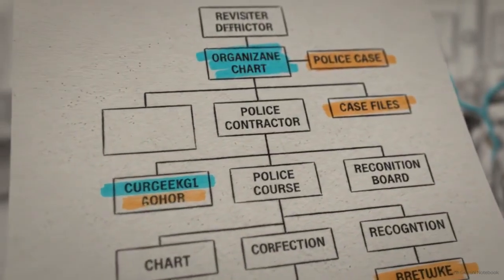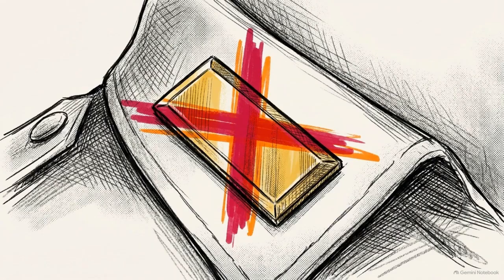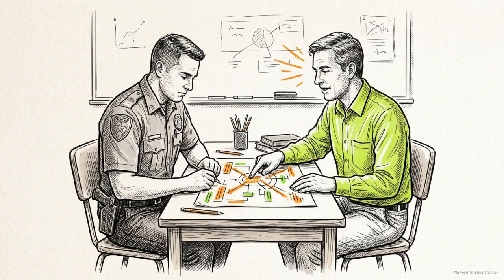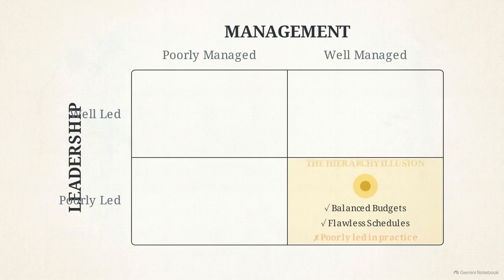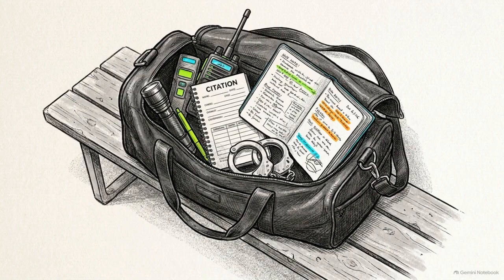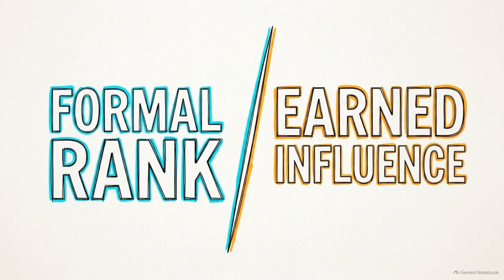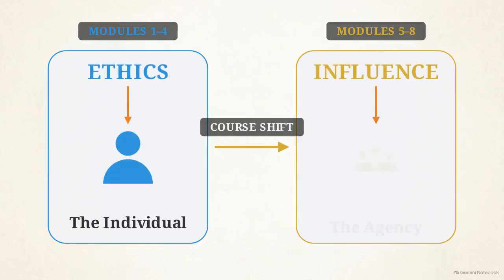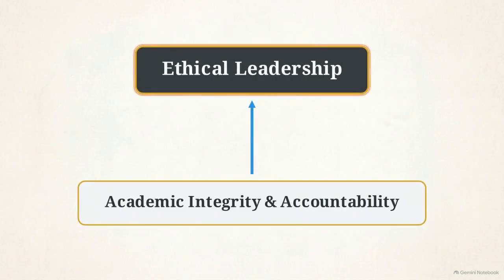police leadership module 5